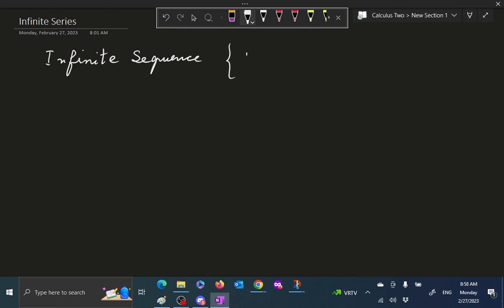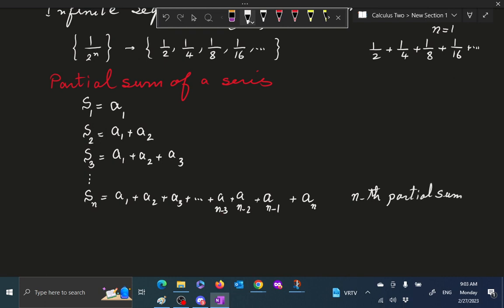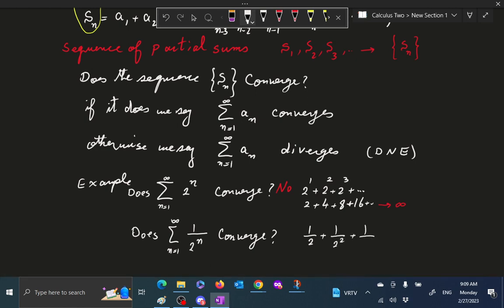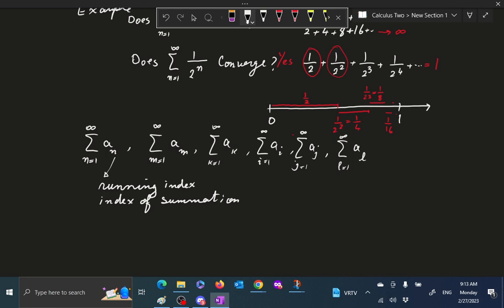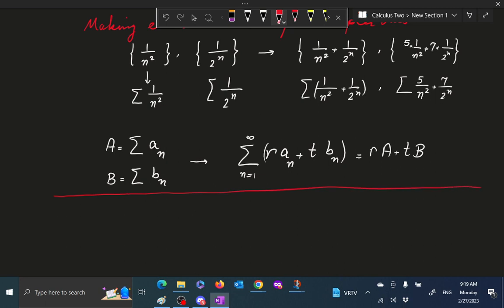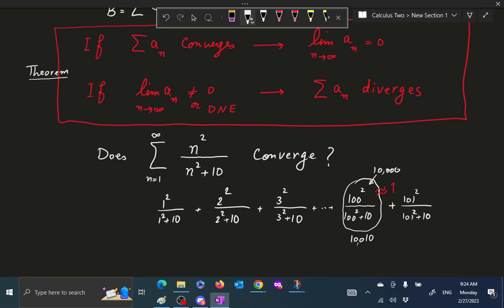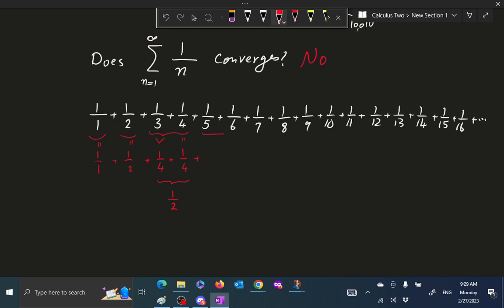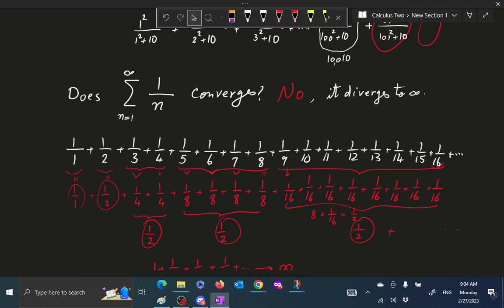C2-S, Infinite Series and Convergence, Part B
Convergence and divergence of series, sequence of partial sums, running index,  index of summation, dummy index,  linear combination of series, lemma: if a series converges its n-th term goes to zero,  if the n-th term does not go to zero the series does not converge,  divergence of harmonic series.

5d